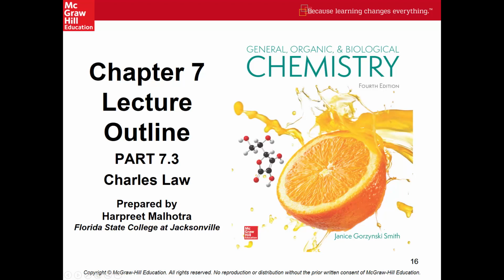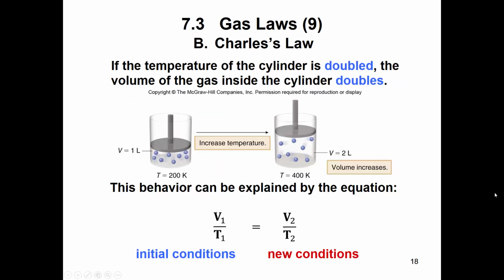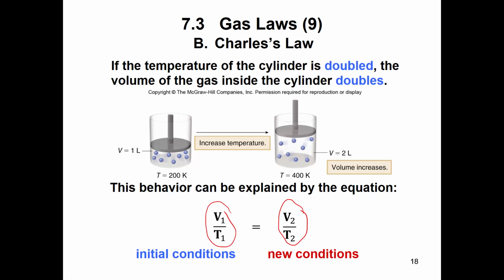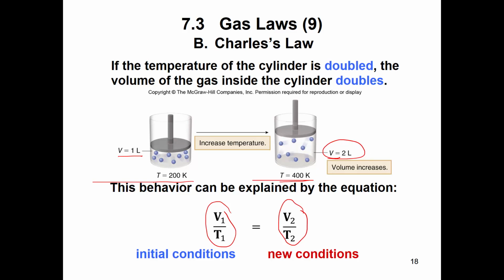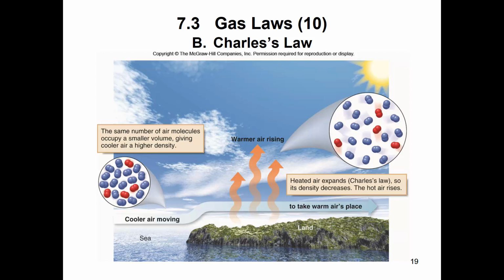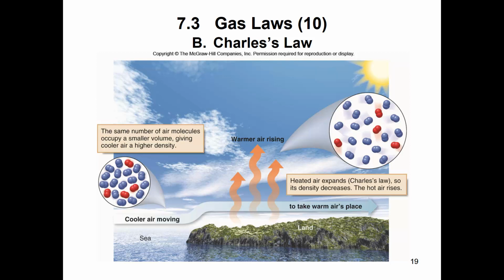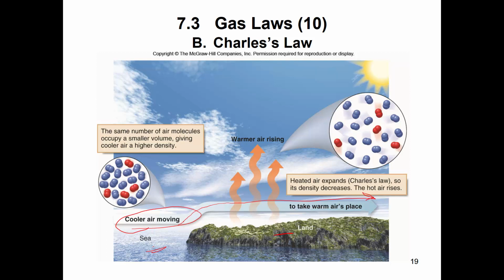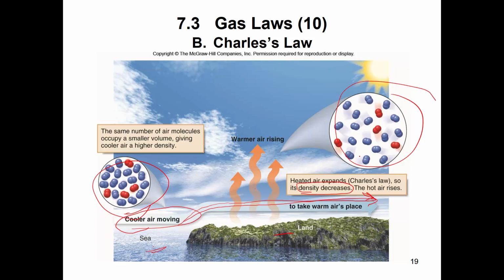2018M CHM 104 Ch 7 3 B